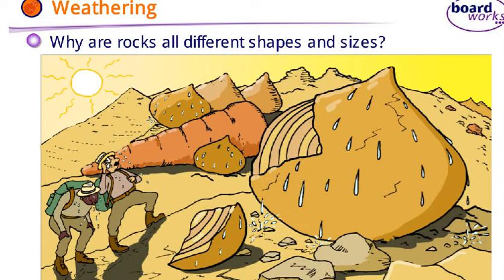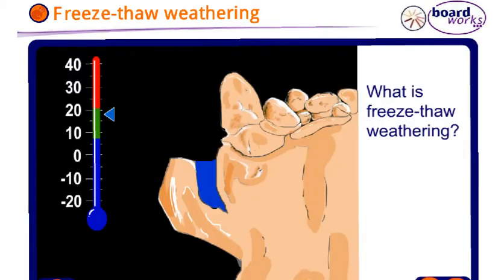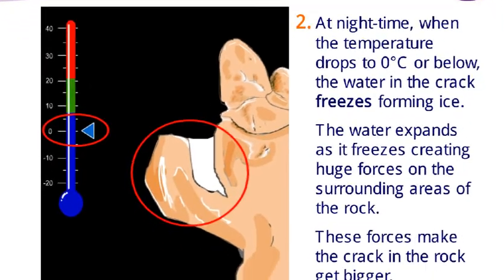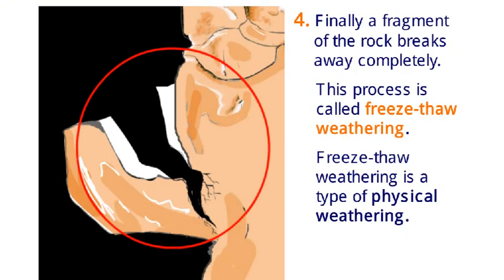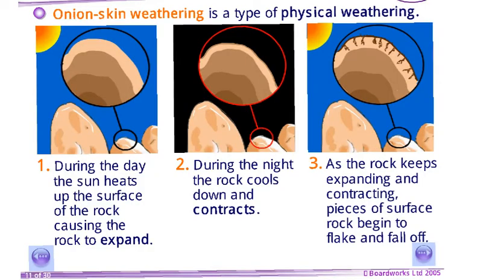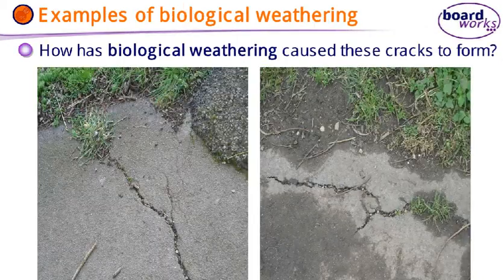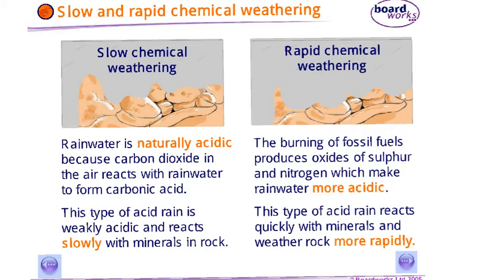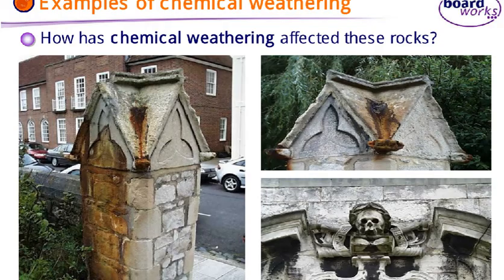Weathering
Weathering of rocks